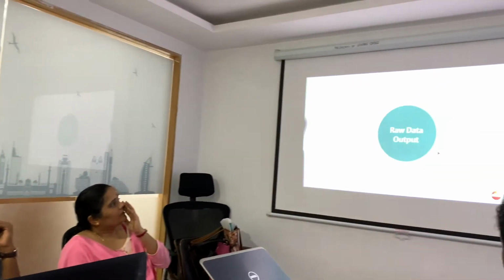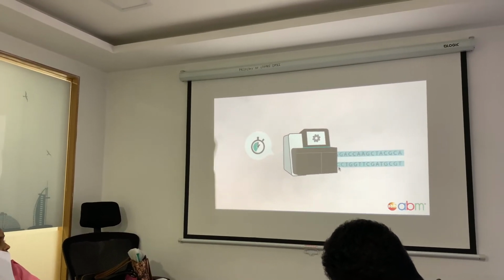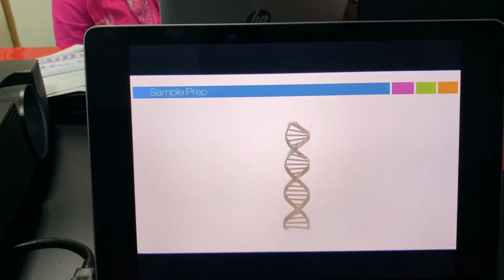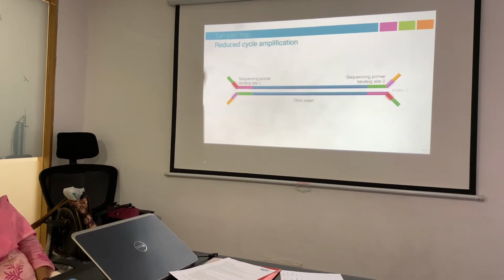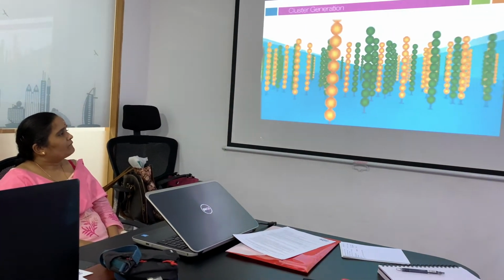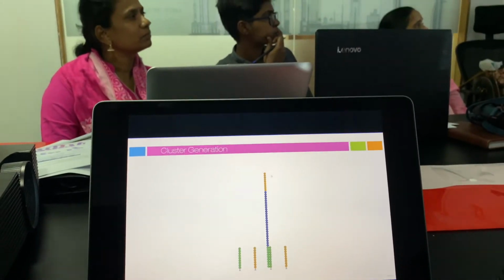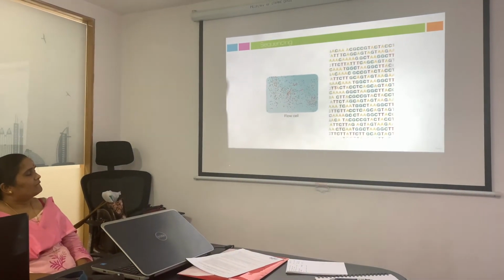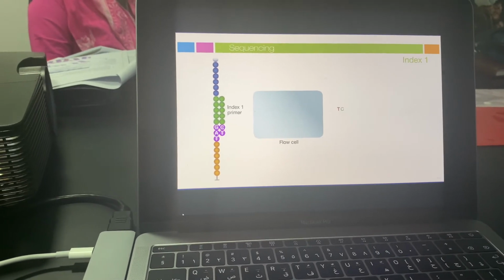in Chennai by bdglifesciences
BDG LifeSciences (OPC) Pvt. Ltd. India is a CRO having expertise in Bioinformatics and is conducting Training, Novel Research Projects, Workshops & Online Courses in technologies of Bioinformatics. Started in 2010 we have been conducting Workshops since 2012 and till date, we have successfully trained hundreds of participants who were not only students but scientists, faculties, professor, company executives, etc from India as well as other countries.
We present to you the workshop video of 2-day training and Workshop in Next Generation Sequencing Data Analysis and Genome Editing by CRISPR Cas9, ZFNs & TALENs on 26-27 August 2019 in Mumbai, India.

Following topics were covered:
    What is Next Generation Sequencing?
    What is Data Analysis in NGS?
    Types of Sequencing
    Useful terms in NGS.
    Application of CRISPR- Gene Silencing, Homology Directed Pair (Knock-in), etc.